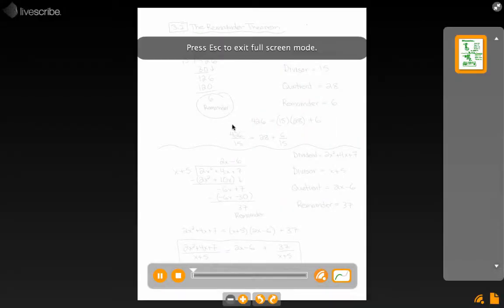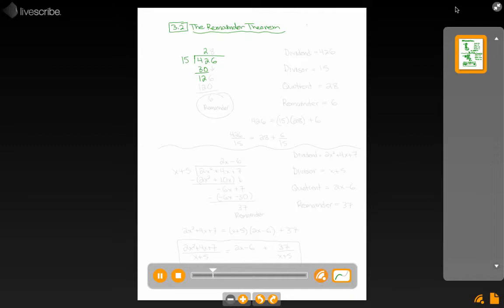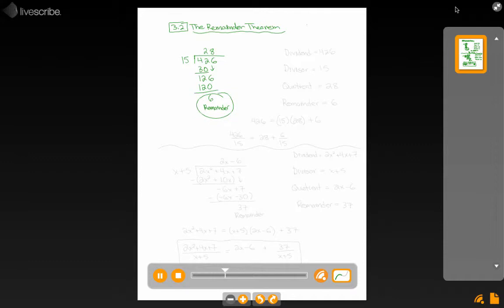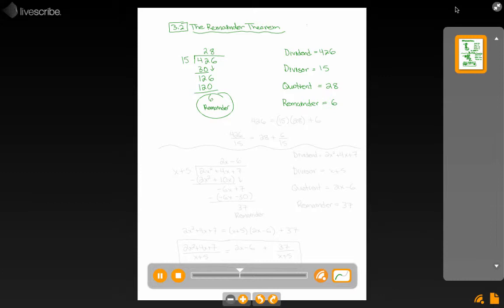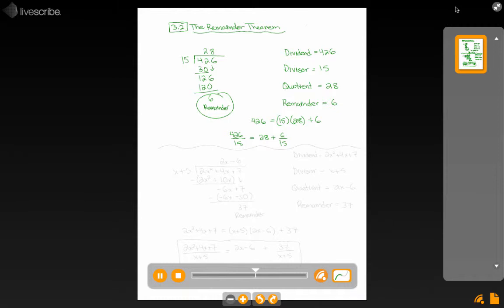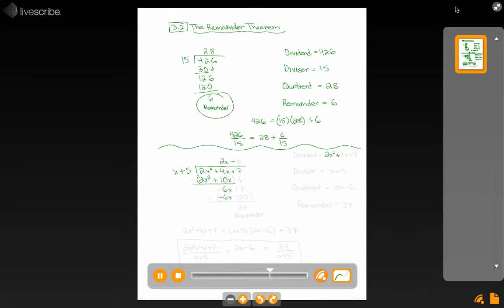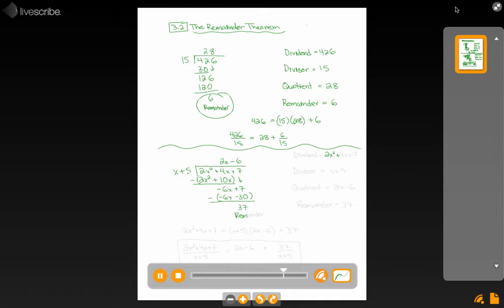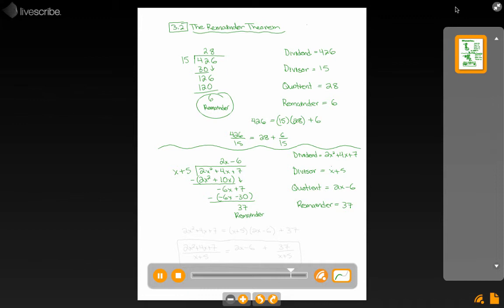Chapter 3 Lesson 2 Example 1 Math 30-1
Remainder Theorem, 3.2